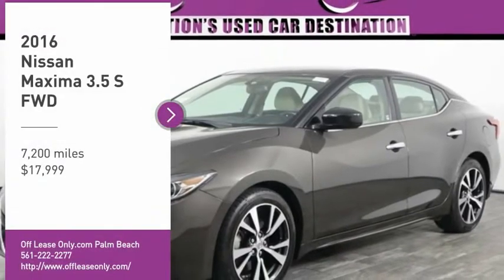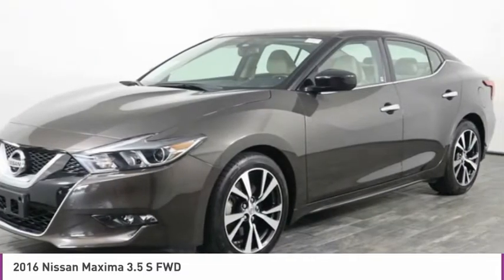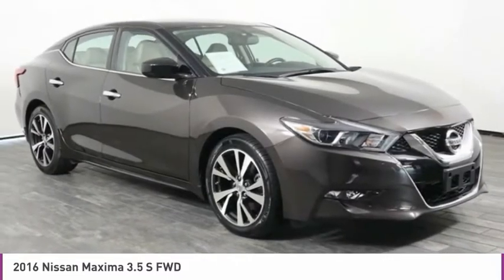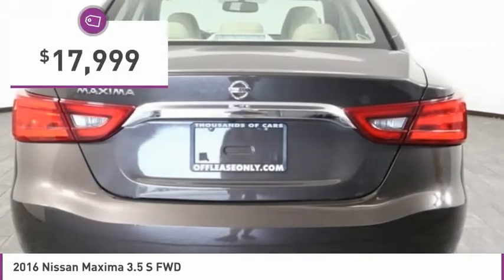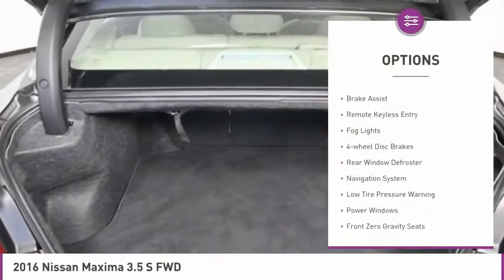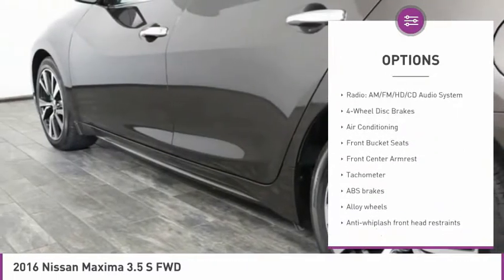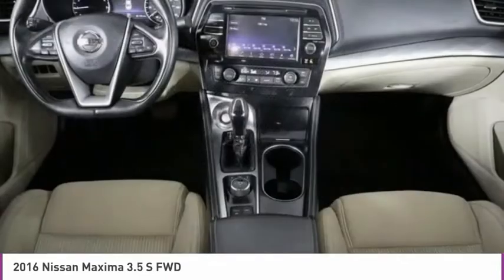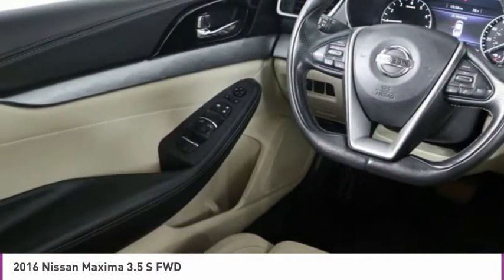2016 Nissan Maxima C281020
2016 NISSAN MAXIMA West Palm Beach, FL
Stock# C281020

*Keyless Entry | Power Seats | Navigation | Backup Camera | Available Satellite | Bluetooth *
Save Big; Original Price was $33,785. Our great looking One Owner 2016 Nissan Maxima S Sedan in Forged Bronze is an absolute show stopper! Powered by an impressive 3.5 Liter V6 that offers 300hp while matched to the proven Xtronic CVT for passing ease. In normal mode, our refined Front Wheel Drive offers a spirited ride and near 30mpg on the open road. When you desire, just shift the drive mode selector into Sport and admire the roar of the engine as throttle response gets sharper, the steering gets heavier, and shifts get quicker. Maxima is leaner, lower, and bolder, our four-door sports car will transform the way you drive! Inspired by a fighter jet, every curve of our Maxima S has been designed to provide optimal aerodynamics. Take a moment to admire the strong and assertive grille with signature lighting.
The ergonomically designed S cockpit puts comfort and control in the palm of your hand with top-shelf amenities such as remote engine start with climate control, push-button ignition, and ultra-supportive Zero Gravity front seats. The center stack is pointed 7 degrees toward the driver, and the Display Commander lets you easily control your NissanConnect infotainment display screen with full-color navigation and internet access. Now buckle up, crank up your the available HD/satellite radio and get set to enjoy this thrill ride!
Drive confidently knowing our Nissan Maxima has been meticulously crafted with the most advanced safety systems including vehicle dynamic control, airbags, a rearview camera and more! This is a tremendous blend of performance, efficiency, style, and comfort that is unrivaled in its class! Reward yourself by getting behind the wheel today.